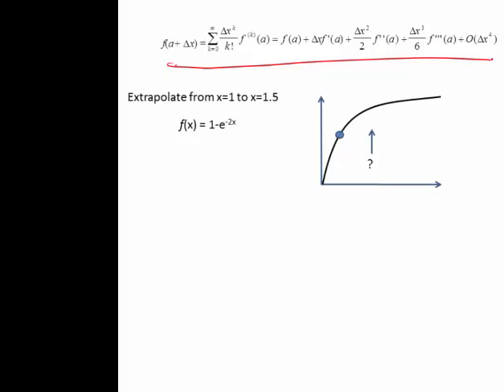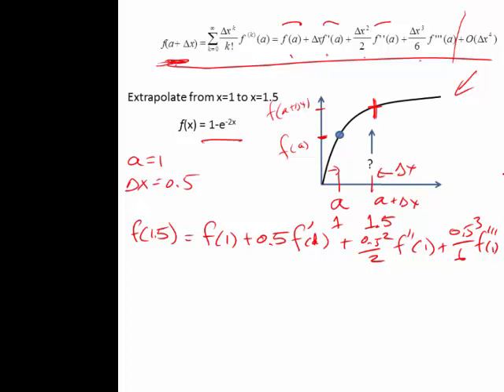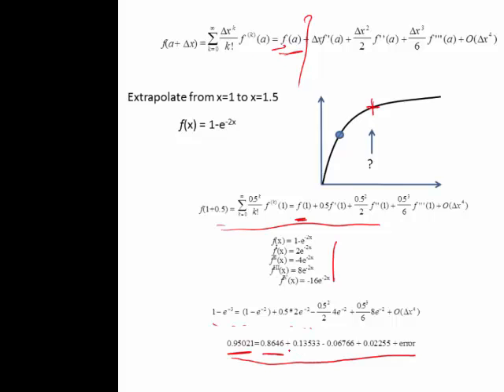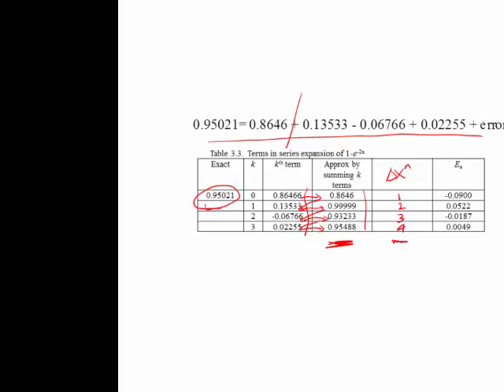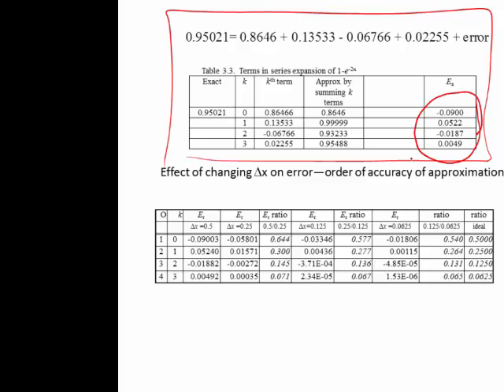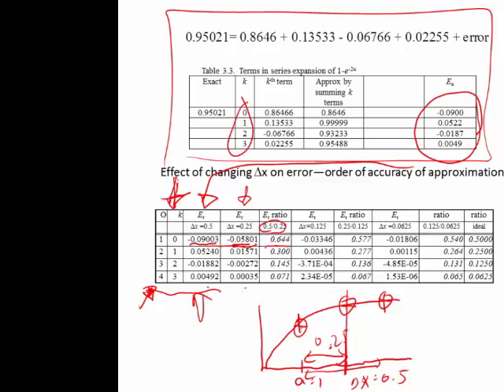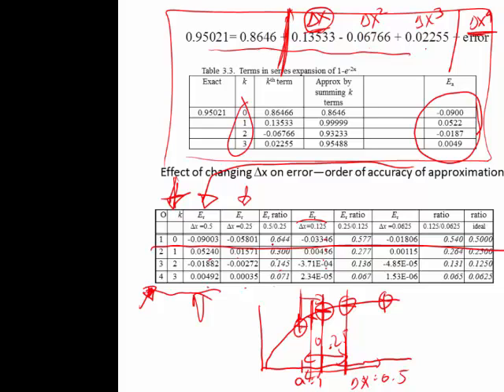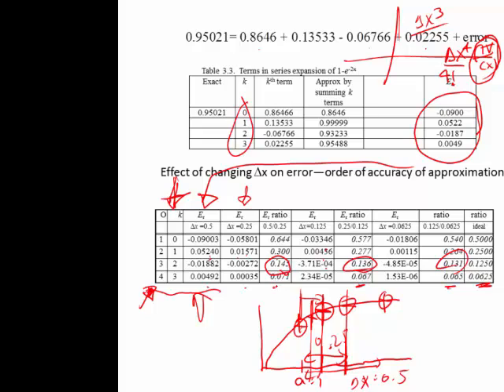tAYLOR SERIES V2